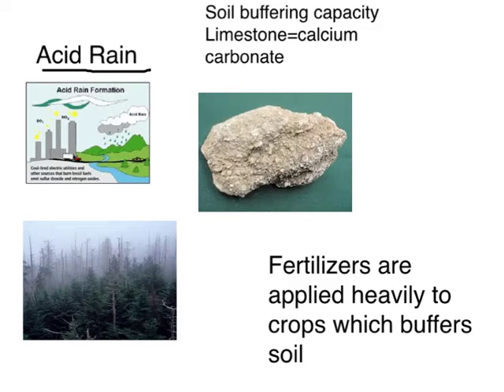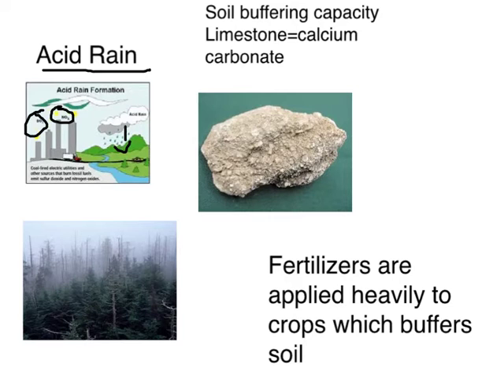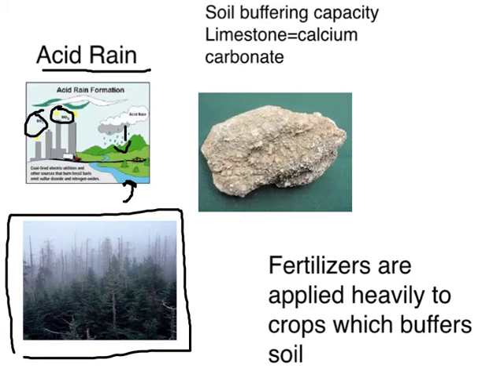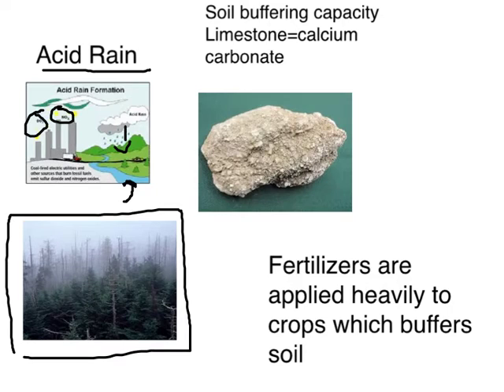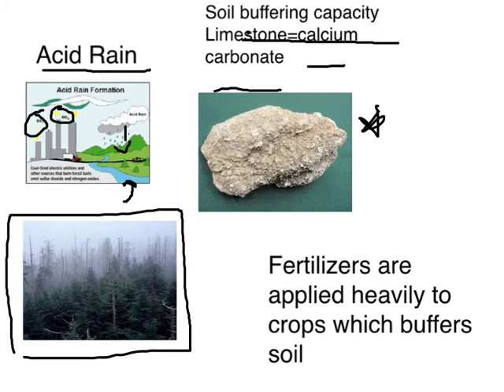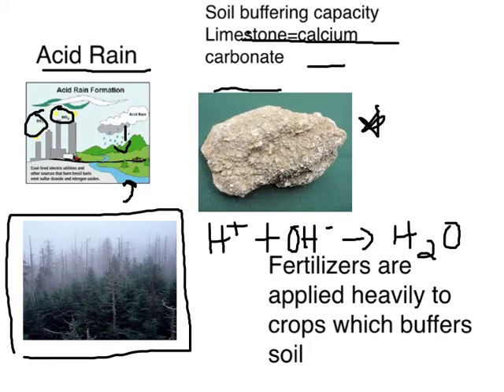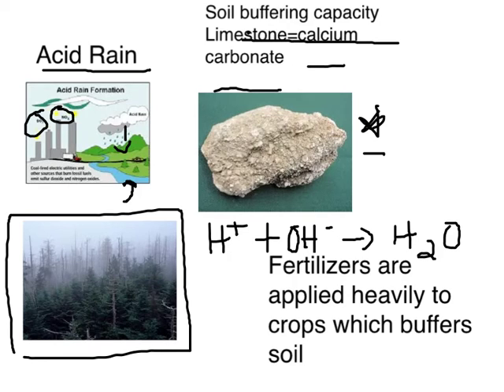Acid Rain and Crops Video